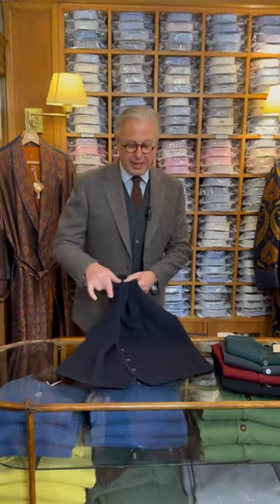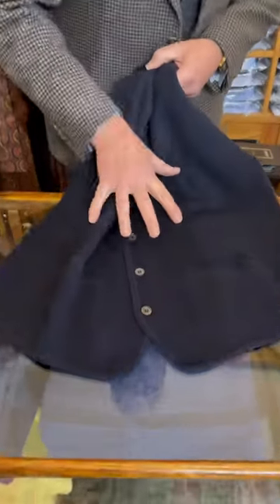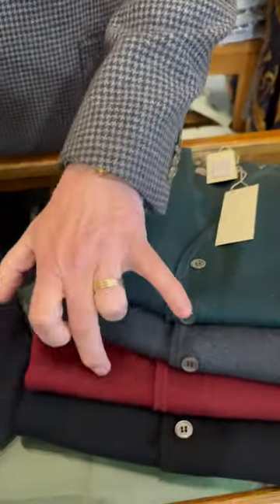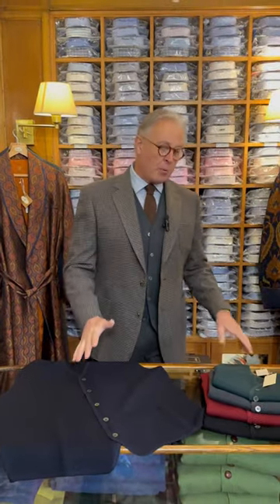Tailored knitted waistcoats